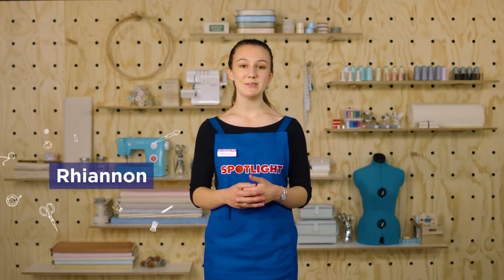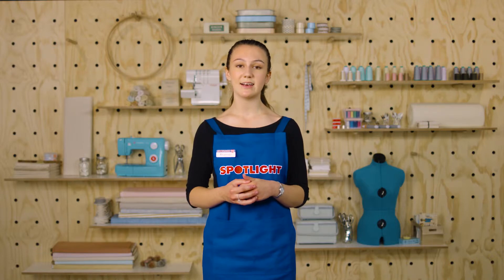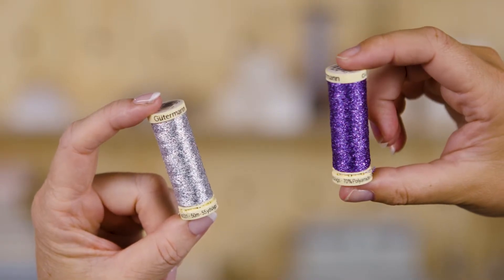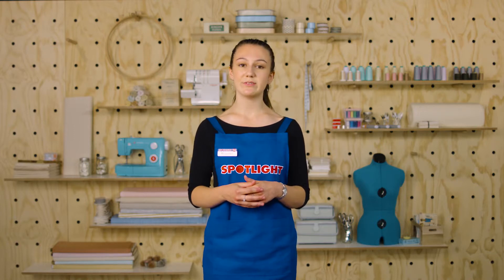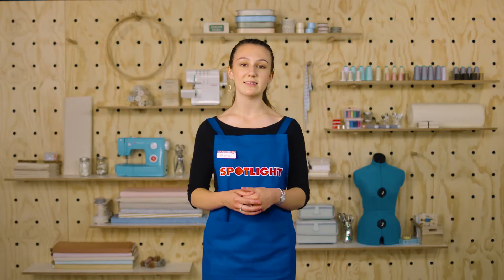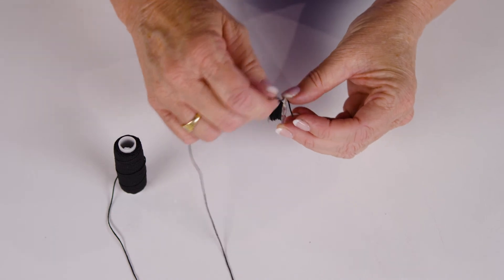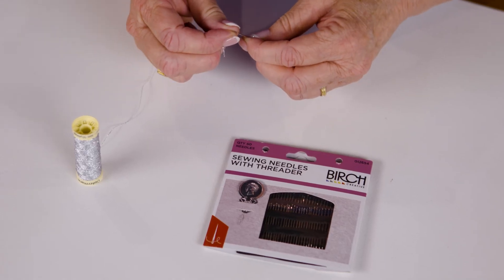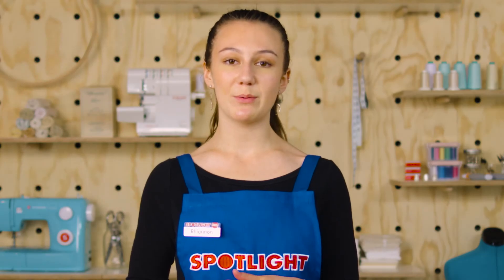How to choose thread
What should you know before selecting lining and interfacing for your garment?
The experts at Spotlight run through the important decisions for getting your sewing perfectly finished.
What are the differences between interfacing and lining, and when should you be using them? What types of interfacing are available and how are they matched to fabric? What are the advantages of using iron-on interfacing (also known as fusible interfacing) versus sew-in interfacing? And what do you need to know when choosing lining?
While lining or interfacing may not be visible, paying attention to this hidden layer goes a long way to your clothing looking good and you feeling great.